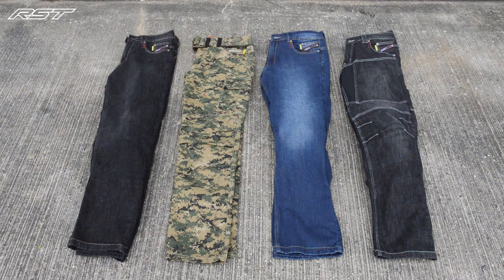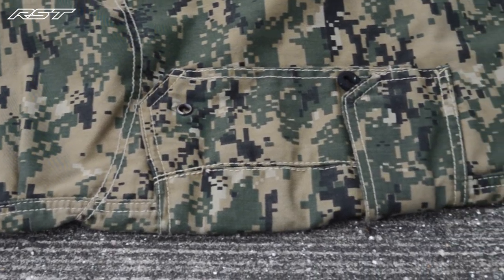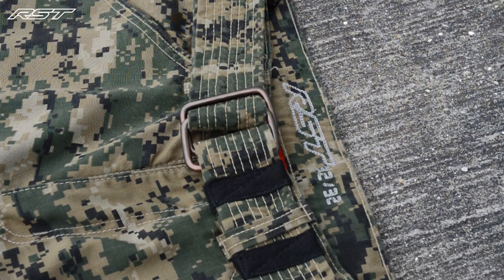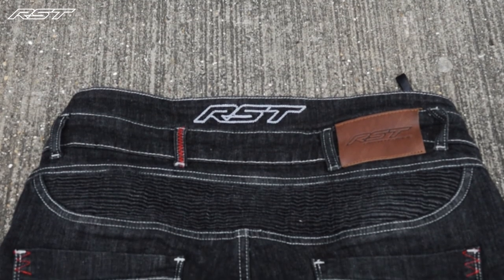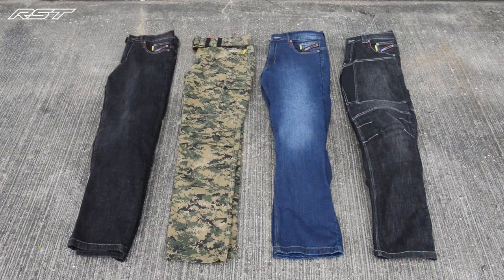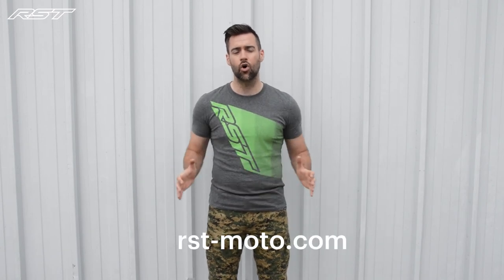RST Product Guide Aramid Jean Range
Our Aramid Jean Range offers great style as well great protection.

Check out the product guide here!